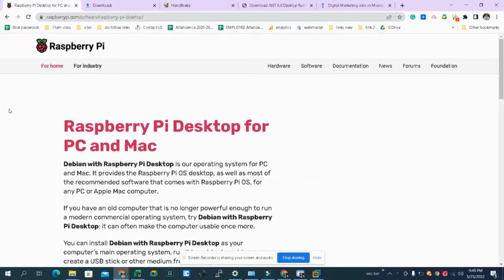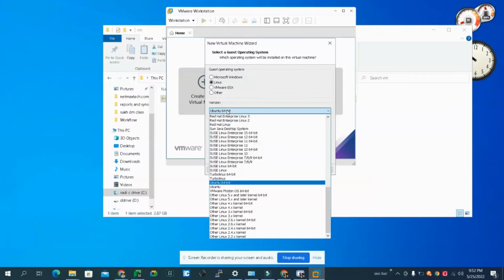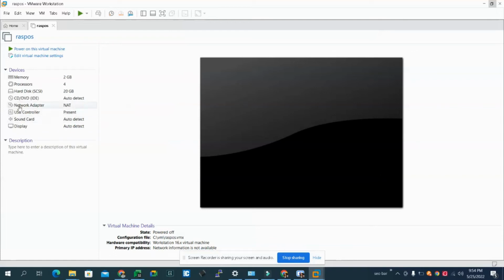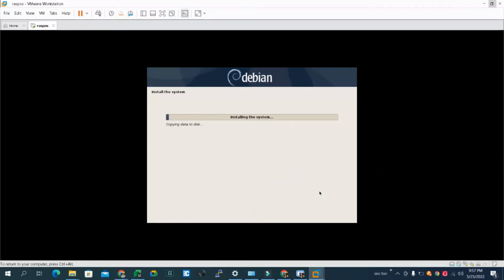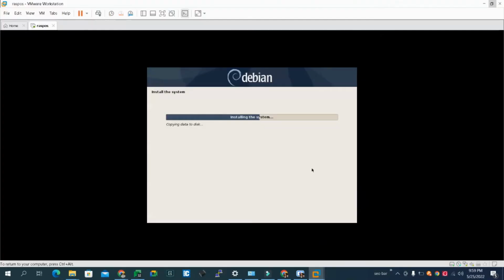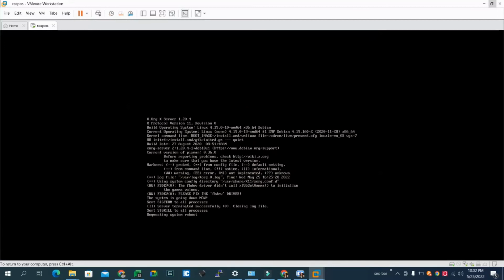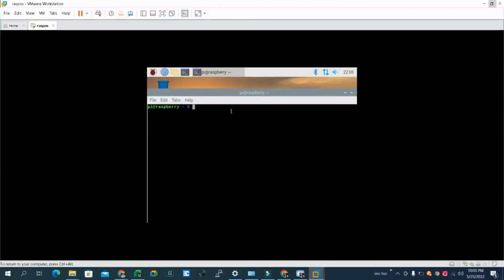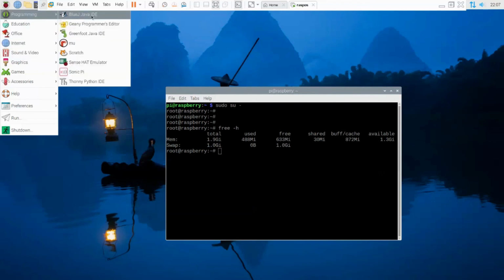How to install Raspberry pi os on your PC / laptop using VMware for raspberry pi python Development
This video will tell you how to DIY install Raspberry pi os on your pc laptop using VMware for raspberry pi python Development.

Raspberry pi is great hardware for Iot and robotics development
python is one of the languages used on it. this video explain to have virtual raspberry pi on your laptop using VMWare virtual environment